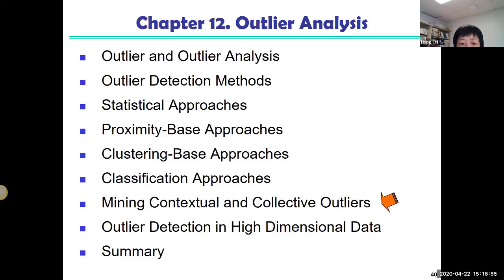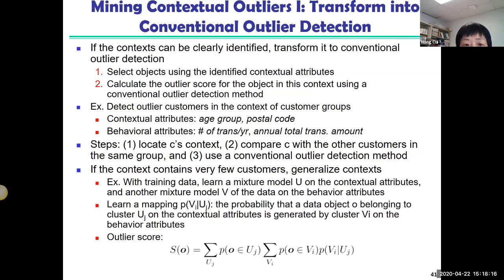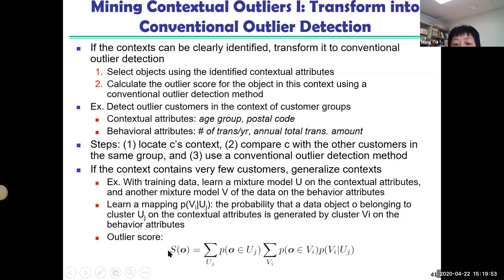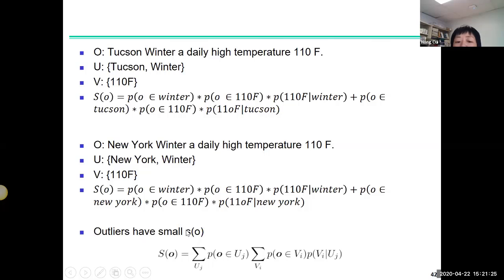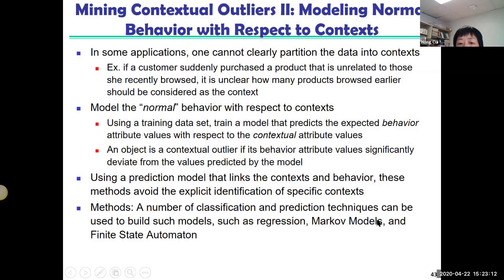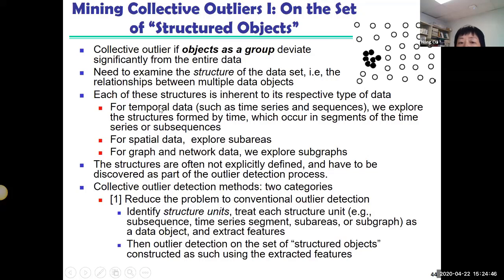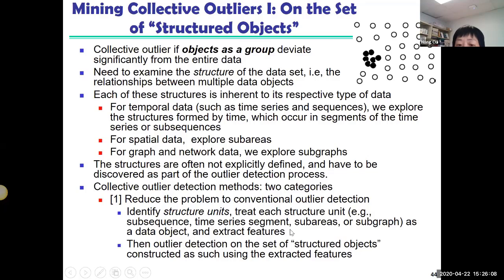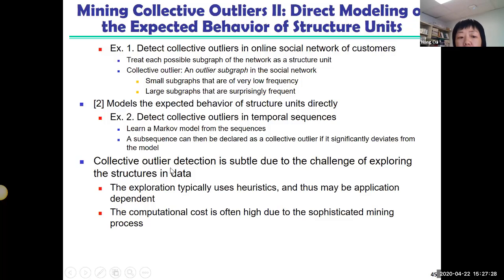Ch12 Contextual Outlier